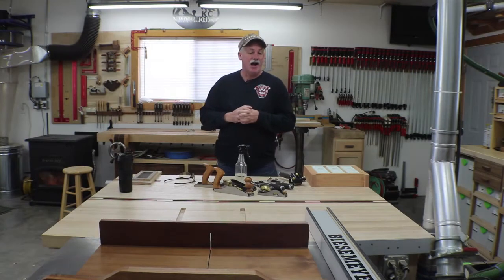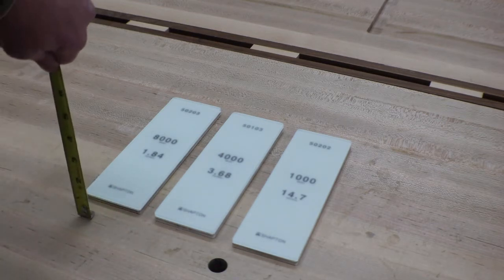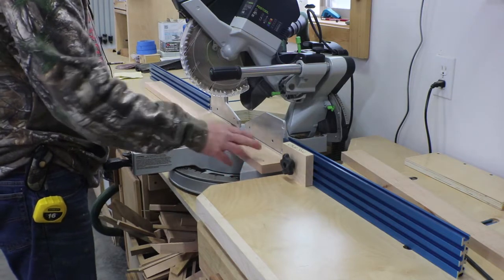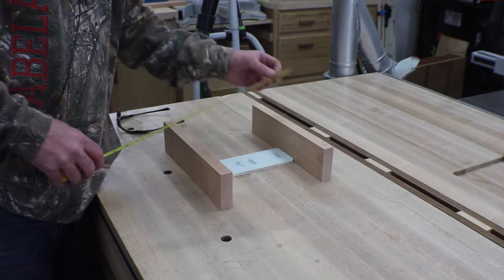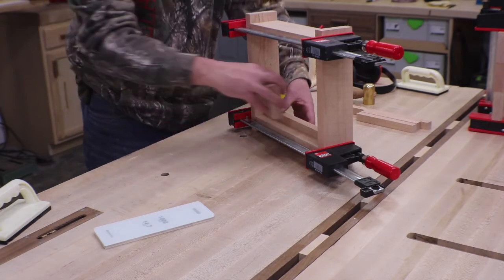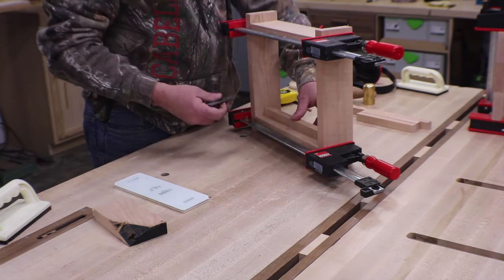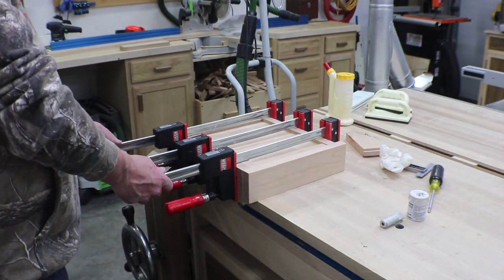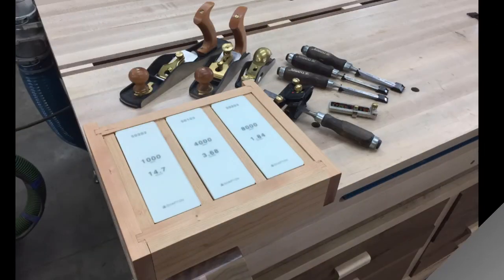Sharpening Station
Small station to hold my all my stones for sharpening.